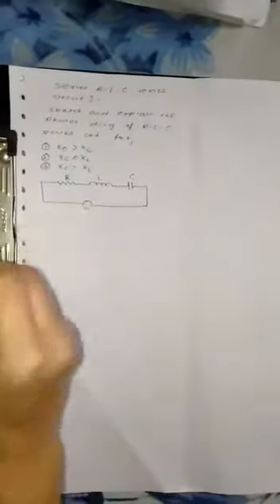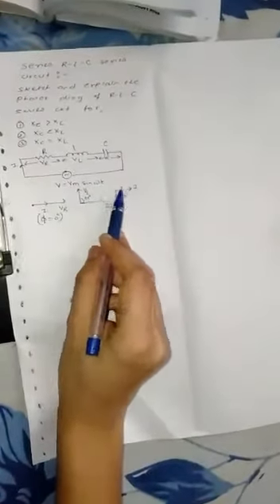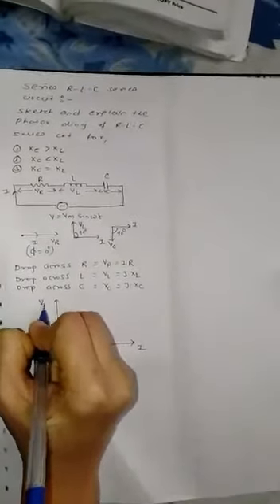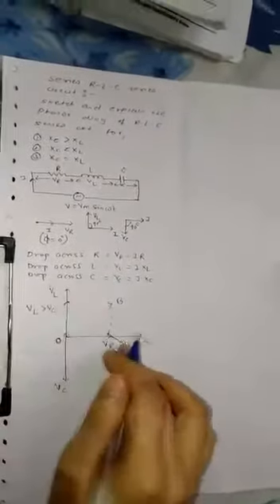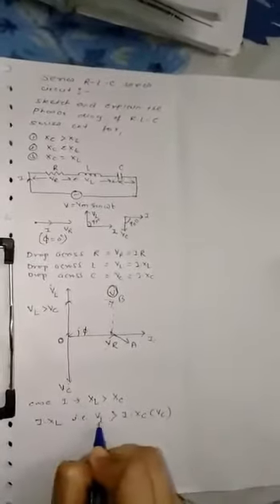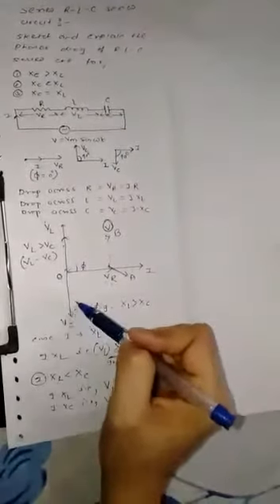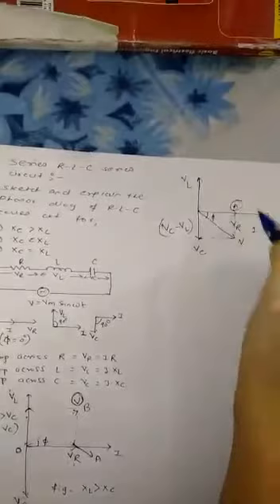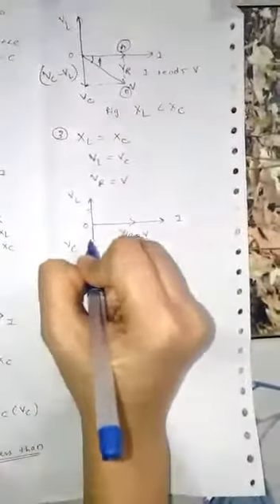Series RLC Circuits|| Phasor Diagram of Series RLC Circuit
Series RLC Circuits, Resonant Frequency, Inductive Reactance & Capacitive Reactance  AC Circuits

Network Theory: Phasor Diagram of Series RLC Circuit
Topics discussed:
1) Phasor diagram of series RLC circuit.
2) Voltage triangle of series RLC circuit.
3) Impedance triangle of series RLC circuit.
4) Power triangle of series RLC circuit.

series rlc circuit,rlc circuits,ac circuits,physics,resonant frequency,capacitive reactance,resistors,inductive reactance,series circuits,circuits,power factor,impedance,rlc series circuits,capacitors,inductors,introduction,basic introduction